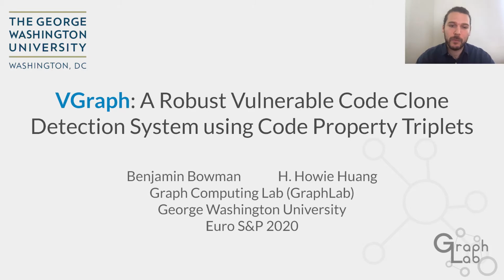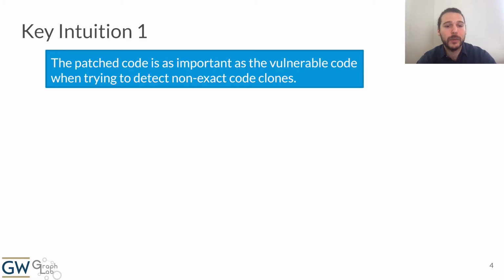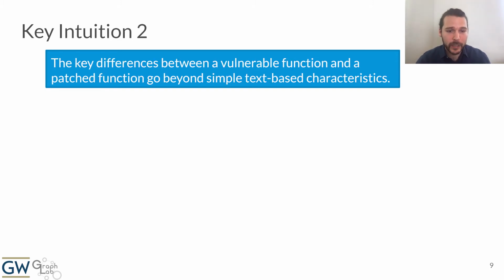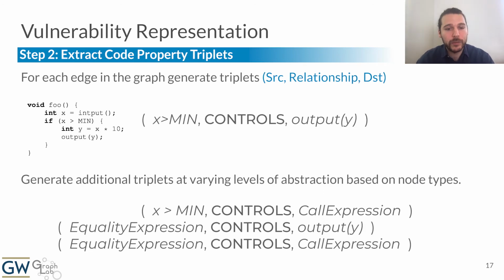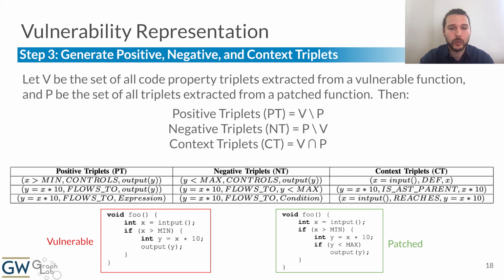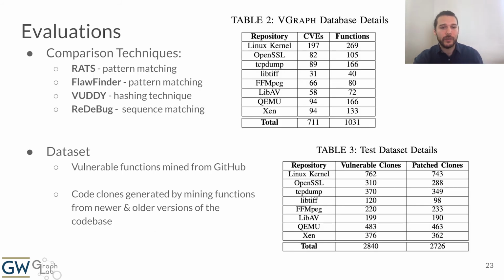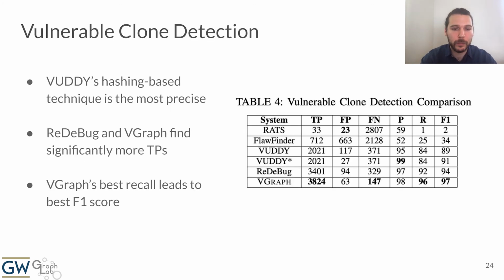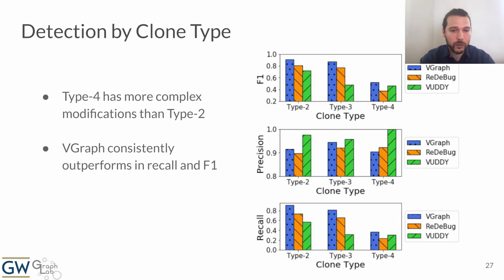VGraph: A Robust Vulnerable Code Clone Detection System | IEEE Euro S&P 2020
Session #1: Software security
VGraph: A Robust Vulnerable Code Clone Detection System Using Code Property Triplets
Benjamin Bowman, Graph Computing Lab, George Washington University
H. Howie Huang, Graph Computing Lab, George Washington University

ABSTRACT: Software vulnerabilities are a common attack vector for cyber adversaries. This problem has been exacerbated by the wealth of open-source software projects, as code is often copy-pasted to new locations. This causes a serious problem when a new security vulnerability is discovered in a particular software project, as it may potentially affect many others. Discovering vulnerable code reuse in source code is known as vulnerable code clone detection. This is a very challenging problem as the cloned code has the potential to be modified, sometimes significantly, from the original code, while still retaining the underlying vulnerability. Existing vulnerable clone detection techniques are either too strict, missing vulnerabilities when they have subtle modifications, or are too narrow, applicable only to a small number of vulnerability types. In this work we present VGRAPH, a technique for identifying vulnerable code clones, which is more robust to code modification, while still remaining generic to all vulnerability types. VGRAPHs are representations of vulnerable source code comprising three graphbased components representing code property relationshipextracted from the contextual code, the vulnerable code, and the patched code. We develop a matching algorithm utilizing these three graph-based components which is able to identify vulnerable code clones with a precision of 98% and recall of 97%. Even for highly modified code clones, we are able to identify over 100 more vulnerable clones than the best performing comparison work ReDeBug. When we apply our technique to several versions of popular software packages (e.g., FFMpeg, OpenSSL), we are able to identify 10 vulnerabilities which were silently patched and are not listed in the National Vulnerability Database.